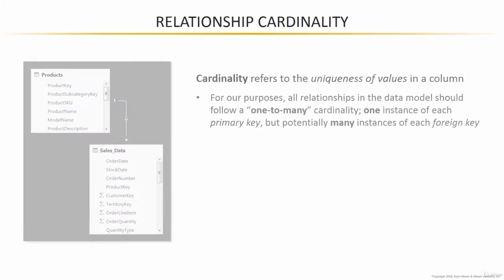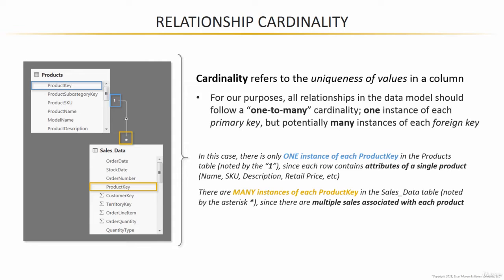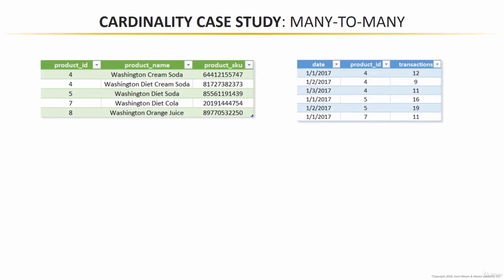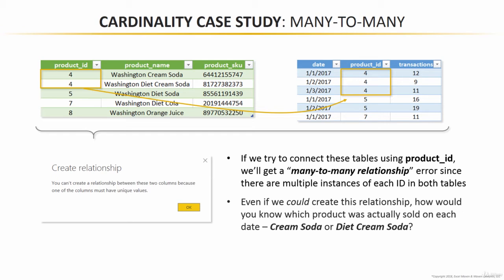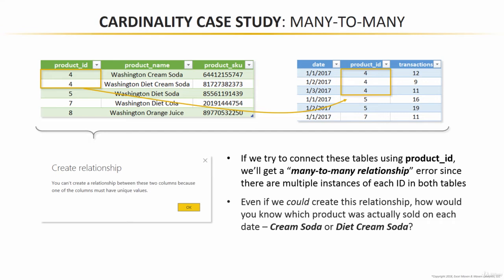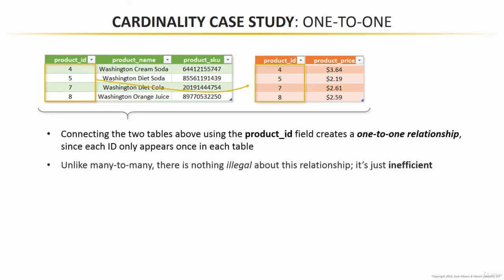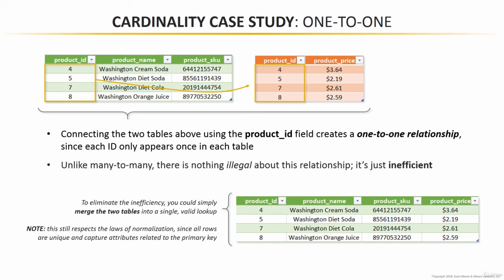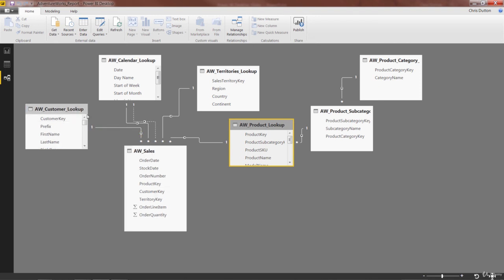10 Relationship Cardinality